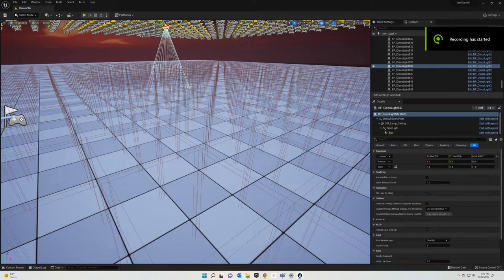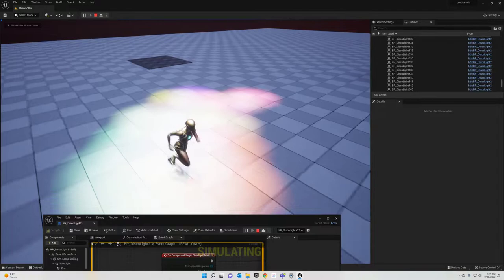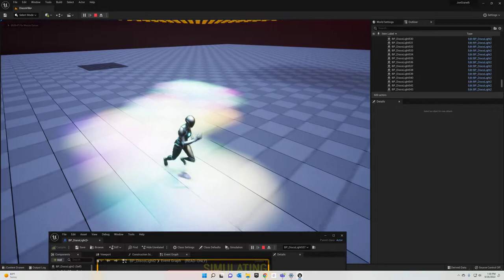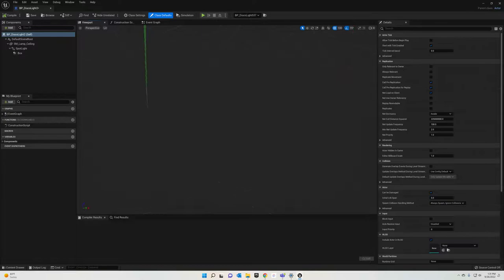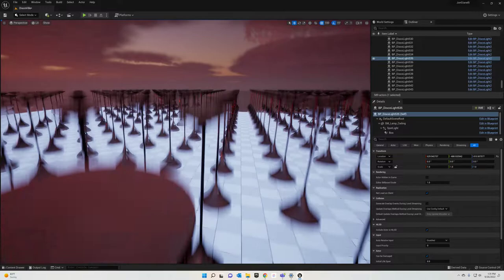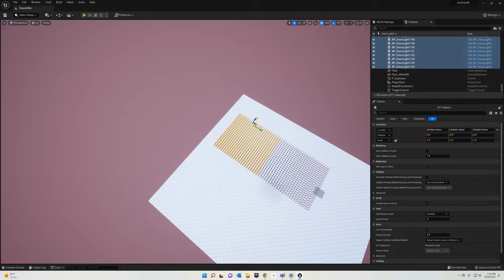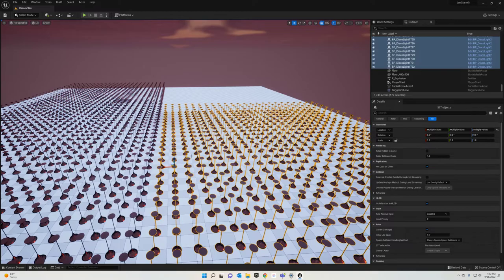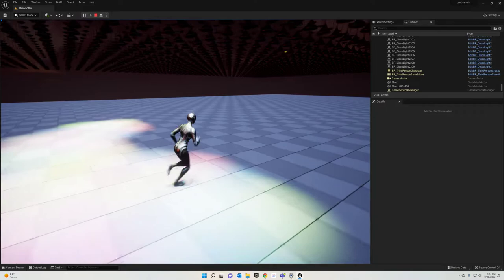UE5 Blueprint Objects Part 2